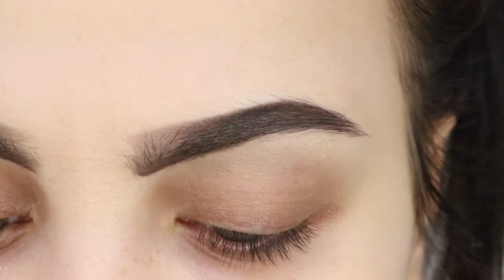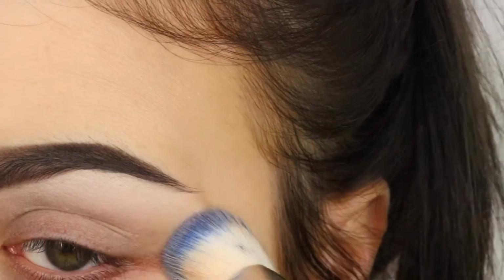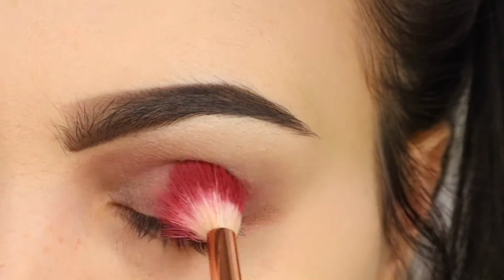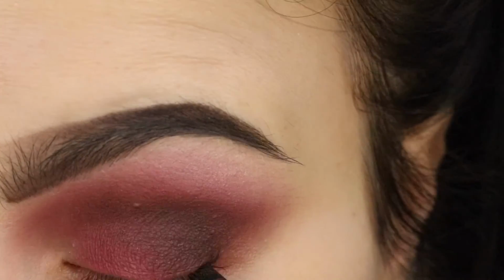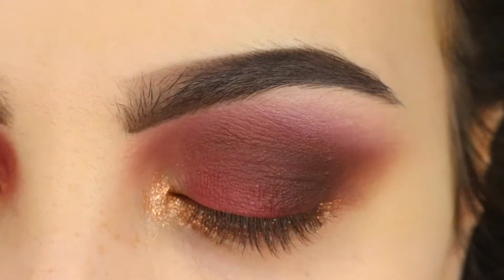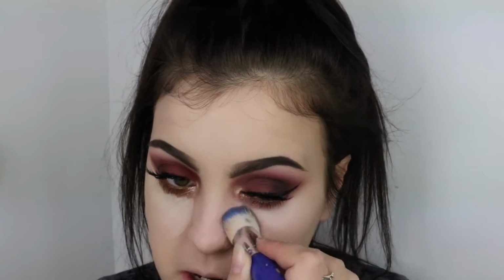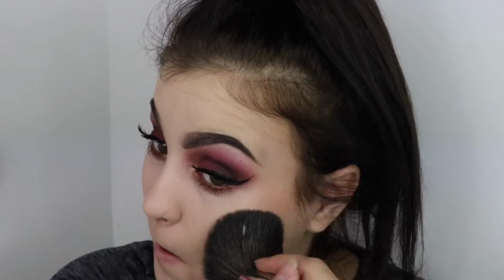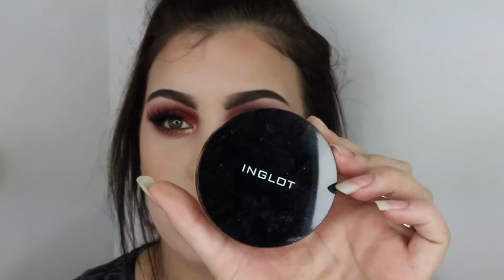GRWM: Limecrime Venus palette: HAIR REMOVAL TRAGEDY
Hey guys! I hope you love this look as much as I do!

Prducts:
FACE:
ABH foundation stick Ivory
ABH Contour powder Fawn
MAC warm soul blush
INGLOT sparkling dust 01
NYX pore filler
NARS Laguna

EYES:
LIMECRIME Venus palette
LIMECRIME quill liner
MAC Copperthorn fluid line
SOCIAL EYES mink 2.0

LIPS:
LIMECRIME Buffy